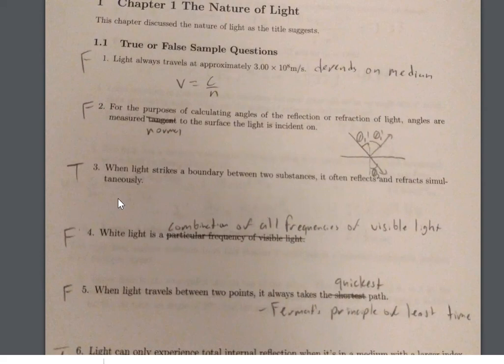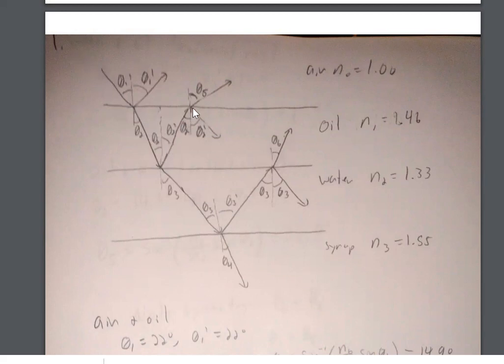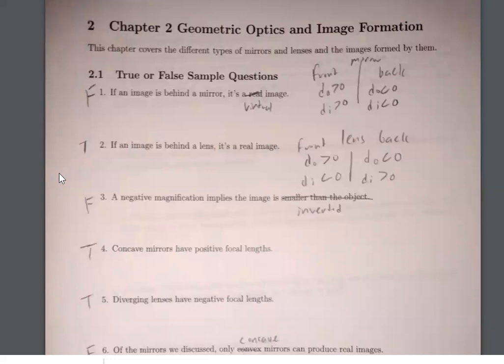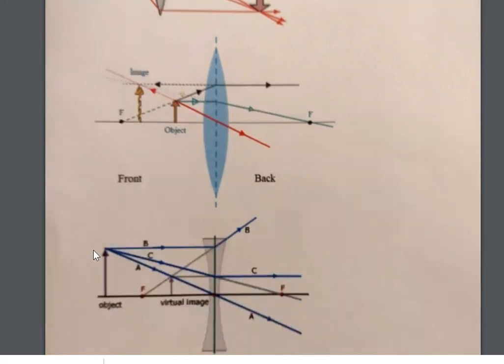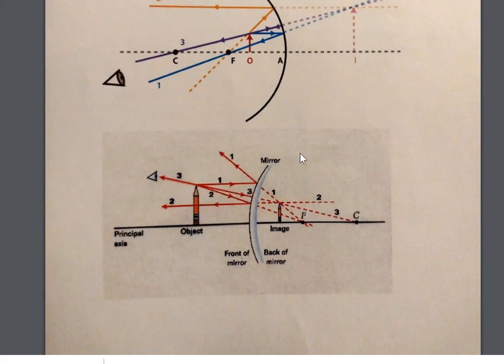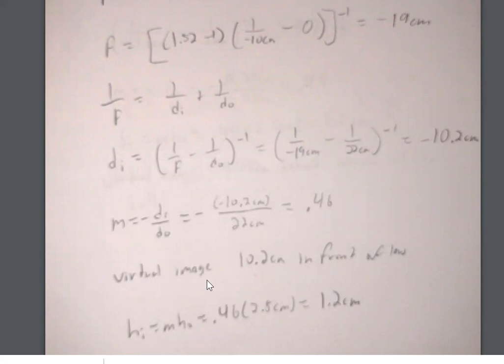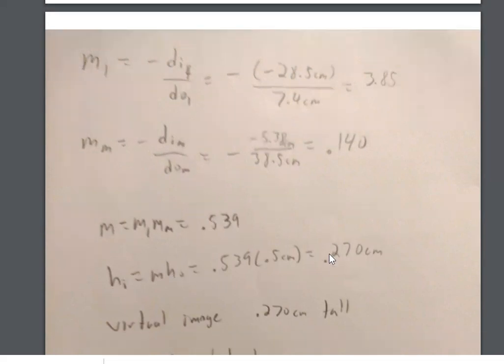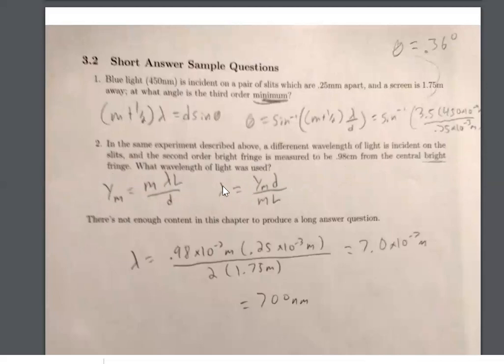Light: Its Nature, Images, and Interference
This video explores quantitative and qualitative properties of light including reflection/refraction, how it can form images from lenses and mirrors, and its ability to interfere.